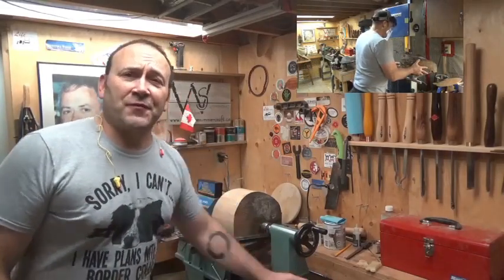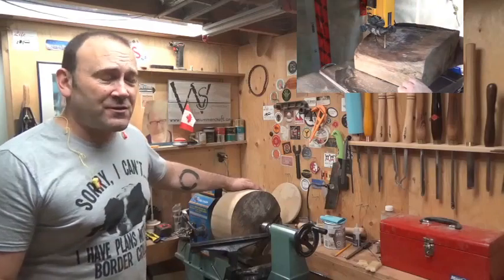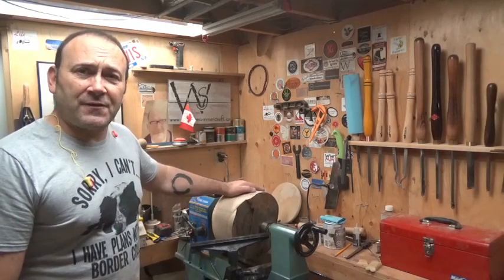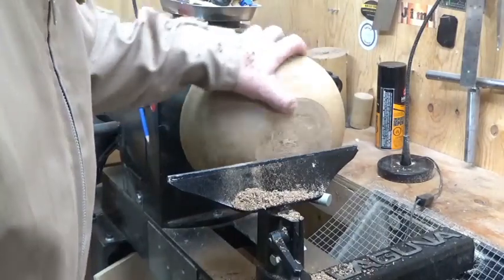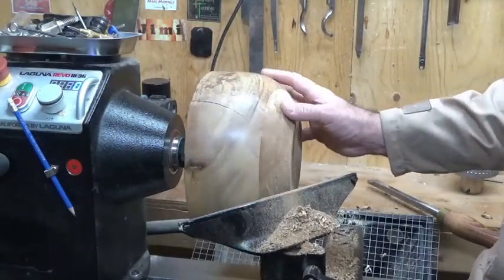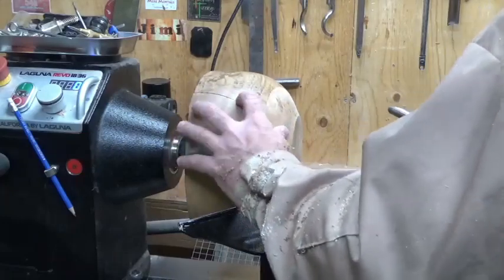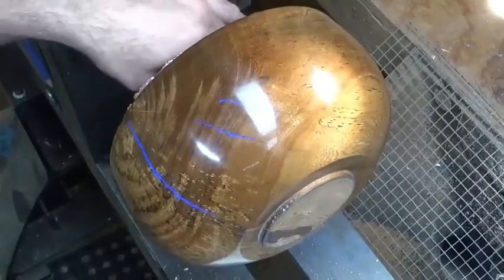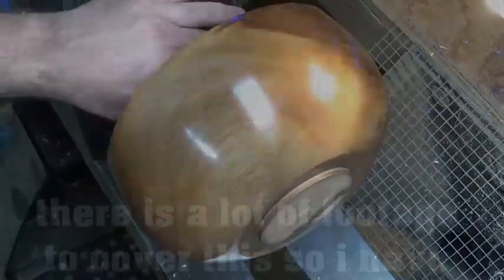Aloha almond from Hawaii calabash bowl pt1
in this video i deal with wood that i purchased from a guy in Hawaii, it was wet when i first turned it over a year ago and the weight distribution was out of balance so it was a difficult turn, i put it aside for over a year and it warped and cracked, now with my newer lathe i have better speed control so have been able to finish it, it was a long process so i am putting this video out as 2 parts, i hope you enjoy and get something out of it.
The wood was originally purchased September 23rd 2019 from Derek Bencomo of the big island of Hawaii
I have been woodturning since 2013, i love it as a creative outlet and the community or woodturners is great, there is lots of help and support out there available at the touch of a button. don't be intimidated or scared to ask questions no matter how basic, most of all be safe in your workshop, follow all safety rules and guidelines.
safe turning..